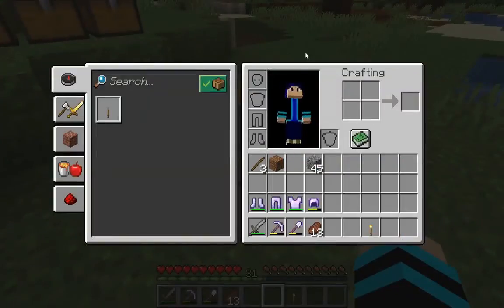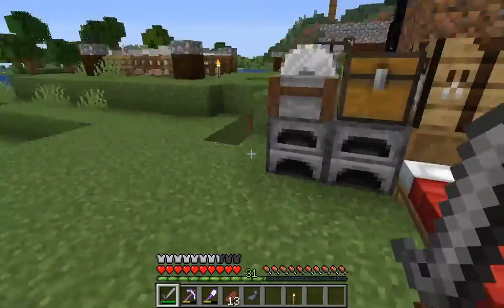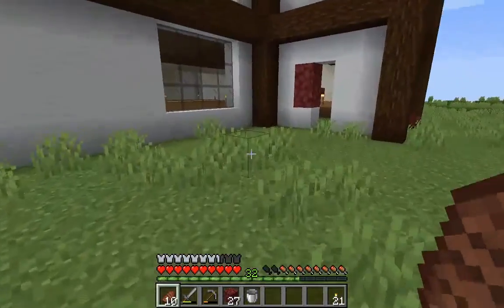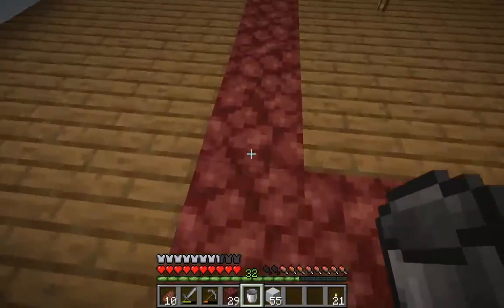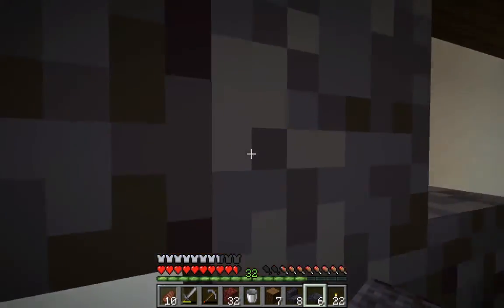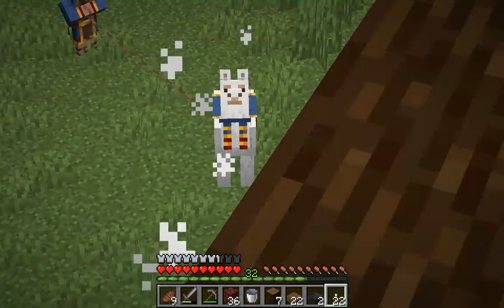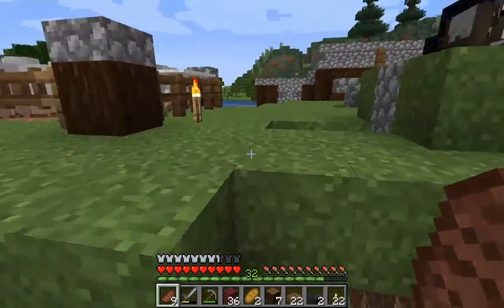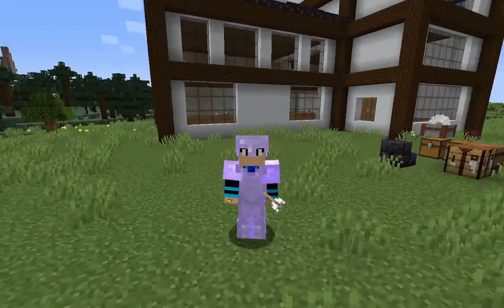House Of Destiny : Survival With The Feenix | Let's Play | Survival 1. 17 | Episode 7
HI.
In this video you will find out what I have been working on for the past couple of days. Along with a lot of improvements to the starter island. As well as an amazing building.

So if you all would like me to continue this let's play(hopefully you guys want me to continue) Please be sure to leave a Big Fat LIKE ON THIS VIDEO and also DO NOT! forget to SUBSCRIBE(it's free) and join the 1K Gang.
Shout Out!

Tutorials Followed:
None
"Survival with the Feenix" is a Minecraft survival let's play. This playlist has all the videos of my very first vanilla Minecraft Survival let's play series. In this series I am trying focus more on the building aspect of the game and trying to improve on building. Along with a lot of tips and tricks on how you can evolve on Minecraft. Join me on this amazing journey. Feel free ti leave a comment on any of my videos and letting me know on what you think. Thanks!